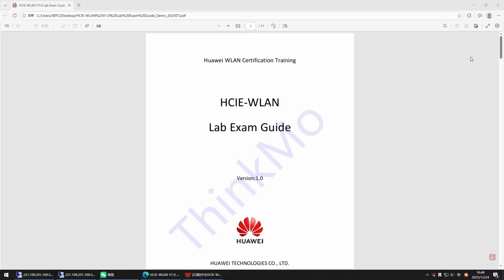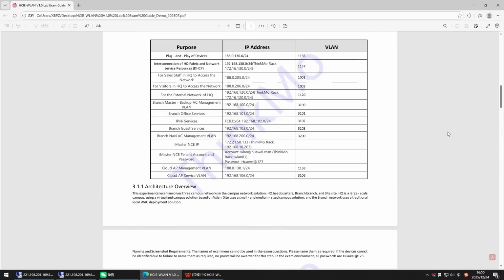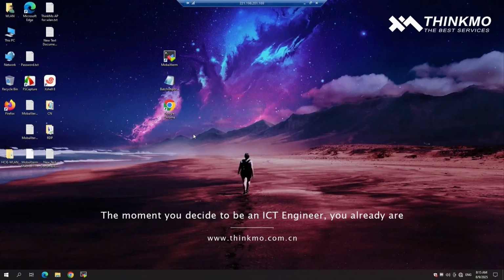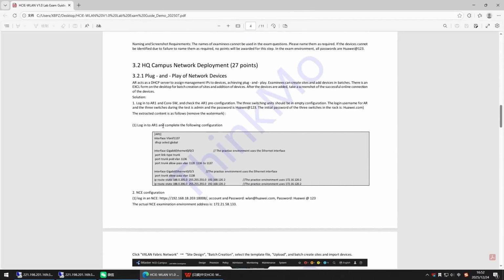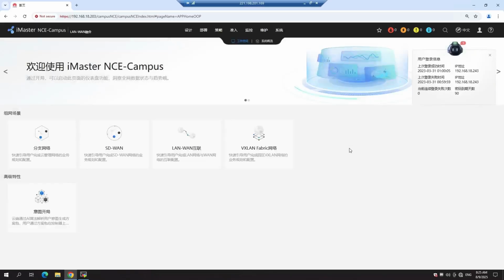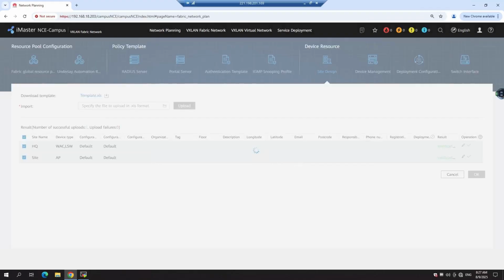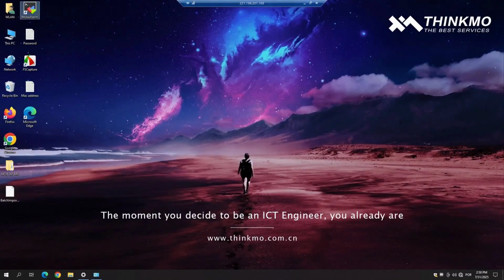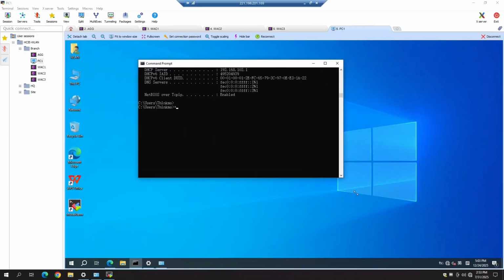Episode 1 | HCIE-WLAN LAB Overview | Cloud Managed Networking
👉This series covers the complete HCIE-WLAN LAB, designed for advanced networking engineers preparing for the HCIE-WLAN certification. The lab is divided into four key modules:

Traditional Campus Reconstruction and Upgrade – Learn how to rebuild and optimize traditional campus networks for high performance.

Cloud-Managed Campus and Branch Interconnection – Explore cloud-based network management and efficient branch connectivity solutions.

Bearer WAN Construction – Hands-on configuration and deployment of high-speed WANs for large-scale networks.

Network Automation – Implement automation tools and scripts to streamline network operations and management.

Enhance your practical skills and master complex datacom scenarios with step-by-step guidance through these lab modules.

It does not contain official exam questions and cannot guarantee passing.
Use responsibly; the authors are not liable for any results.